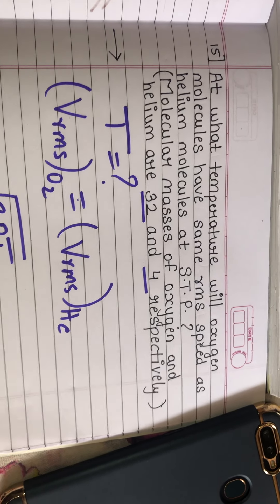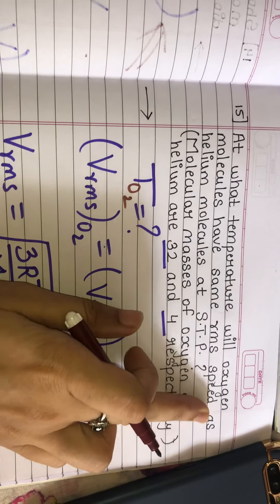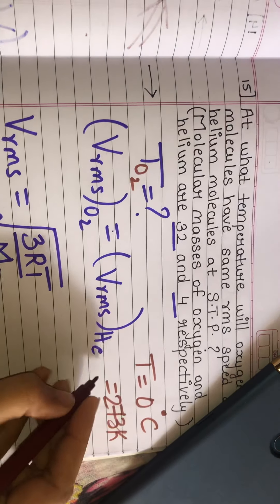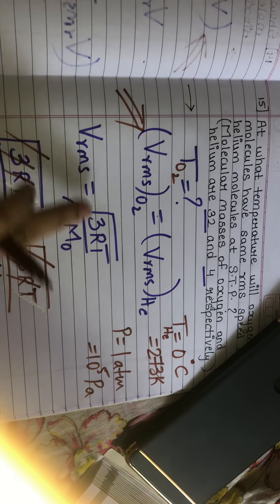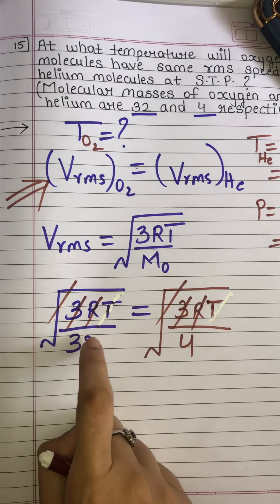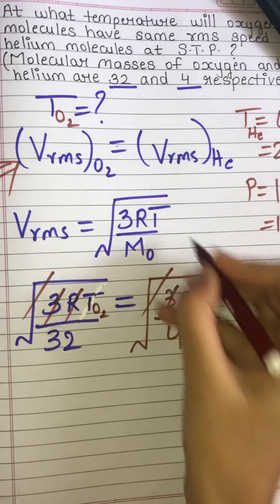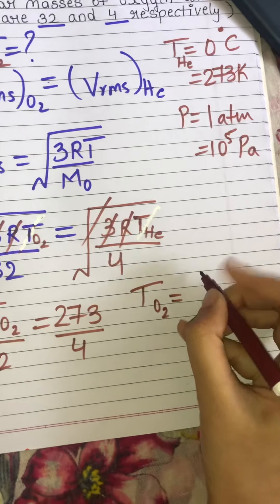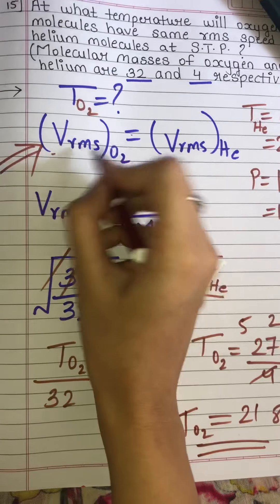KTOG (Kinetic theory of gases):unsolved numerical 15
unsolved Numerical: 15